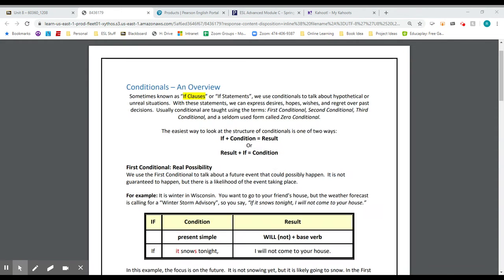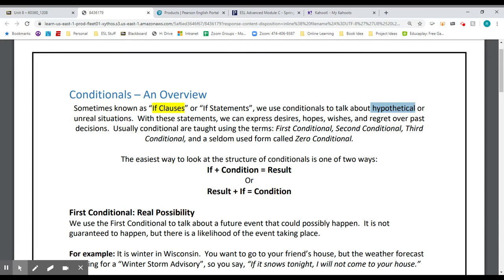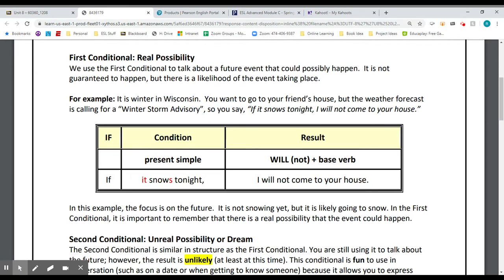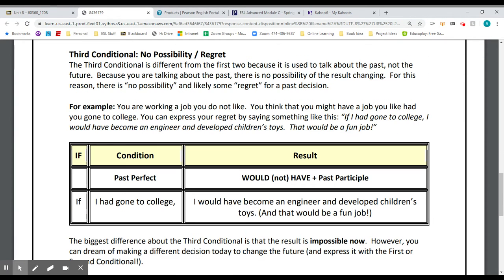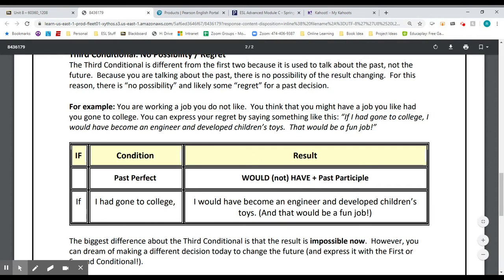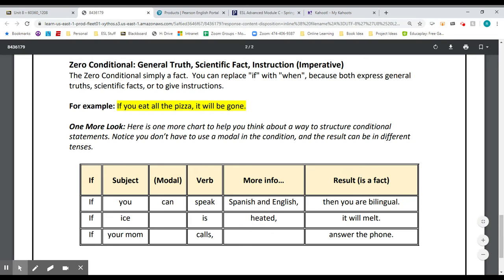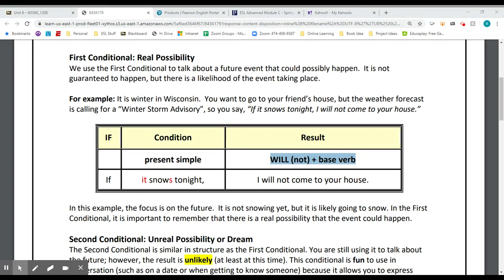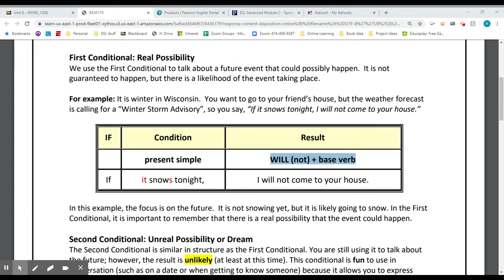Grammar: Conditionals Overview